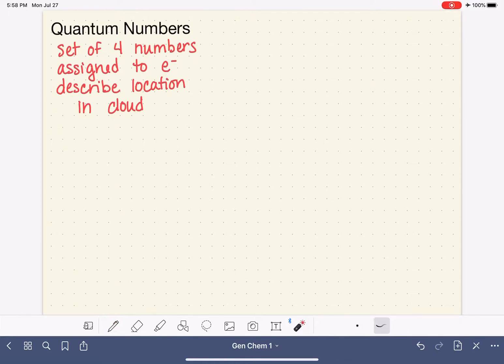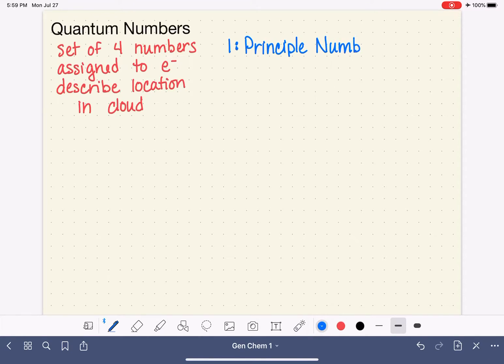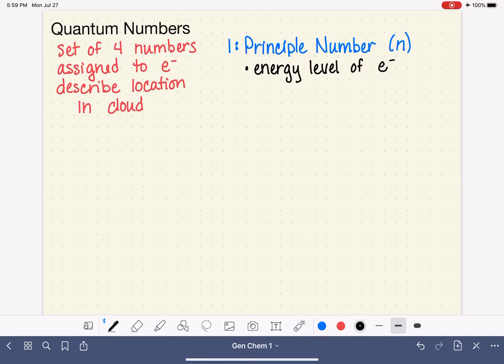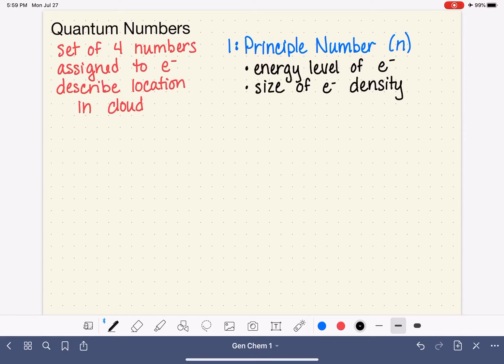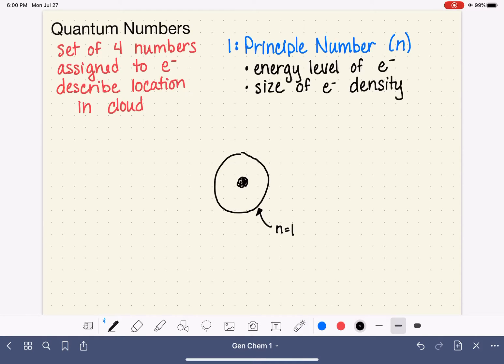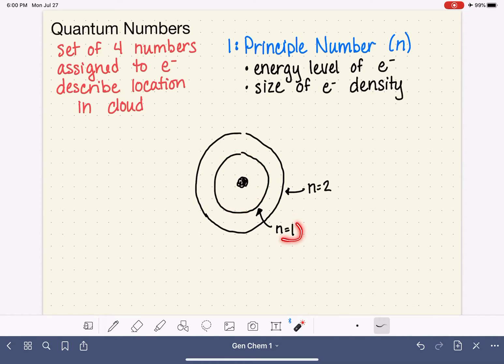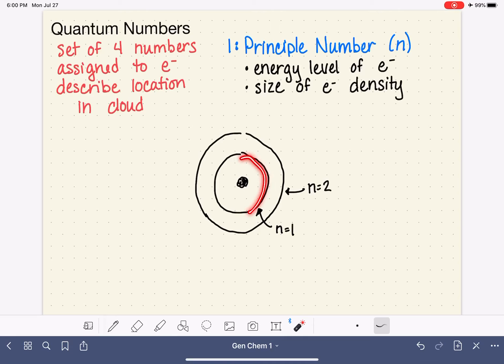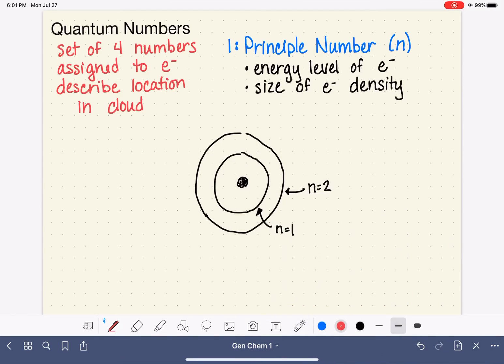28: The principle quantum number (n)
The principle quantum number describes the energy level of an electron as well as the size of an electron's orbital, density, or cloud.